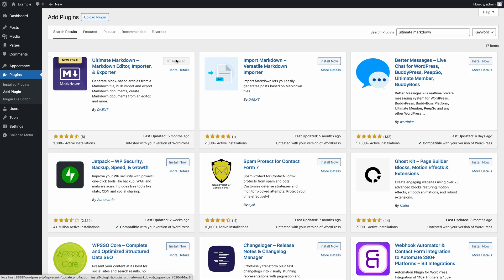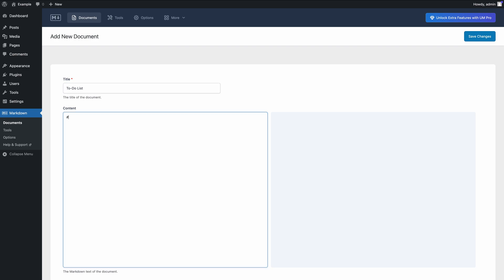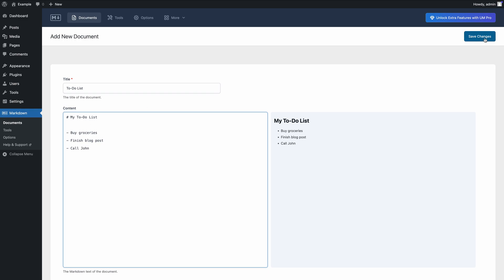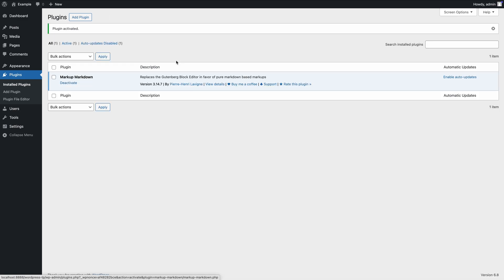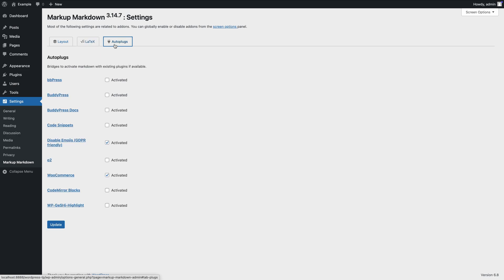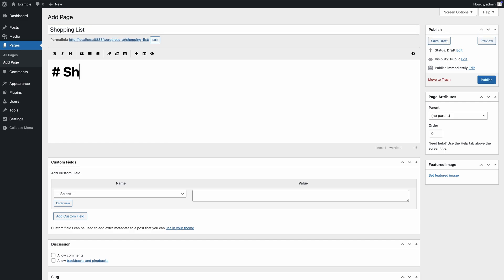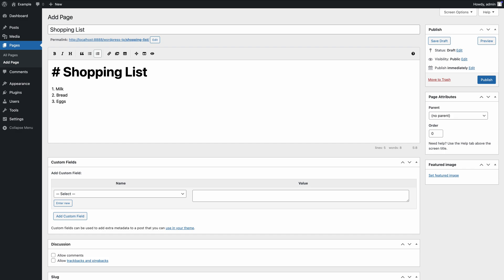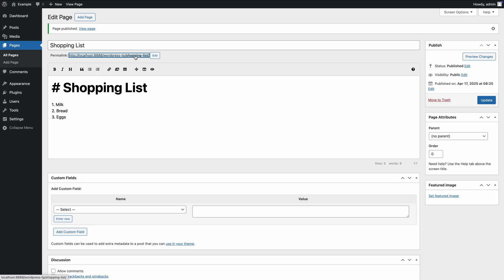Using a Markdown Editor in WordPress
In this tutorial, we explore how to work with a Markdown editor in WordPress using two of the most popular plugins: Ultimate Markdown and Markup Markdown.

🕘Timestamps

0:00 Intro
0:10 Installing the Ultimate Markdown plugin
0:15 Creating an article using the Ultimate Markdown Editor
0:55 Installing and configuring the Markup Markdown plugin
1:17 Creating and publishing a document using the Markup Markdown editor
1:50 Conclusions

📚Resources

ℹ️ About DAEXT
DAEXT is a web agency dedicated to developing WordPress plugins and custom digital solutions. With a focus on functionality and ease of use, DAEXT's tools are designed to simplify workflows and help users achieve their goals efficiently.

🚀 Explore DAEXT's range of WordPress plugins to take your projects to the next level